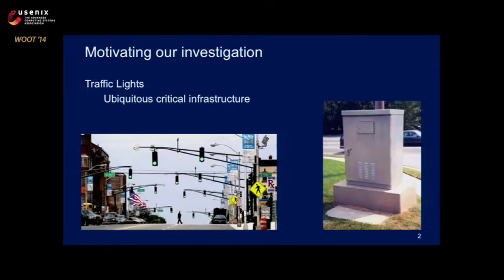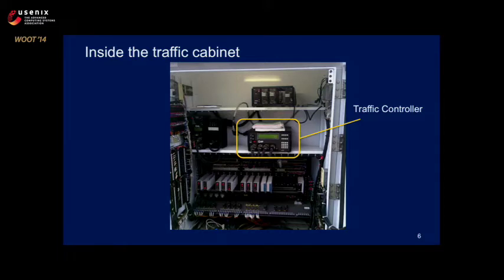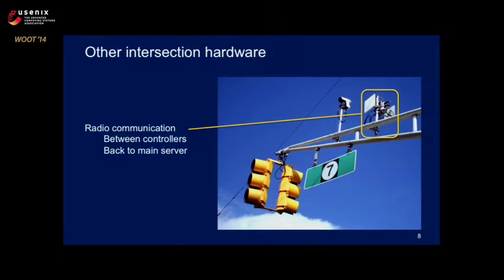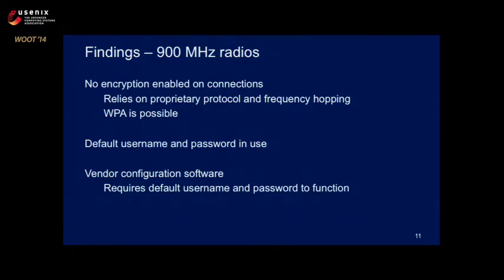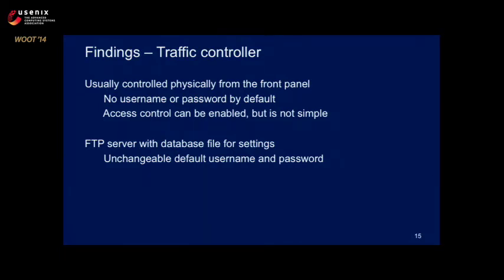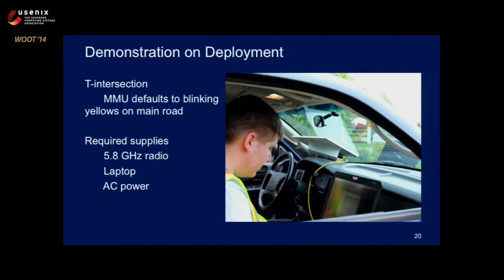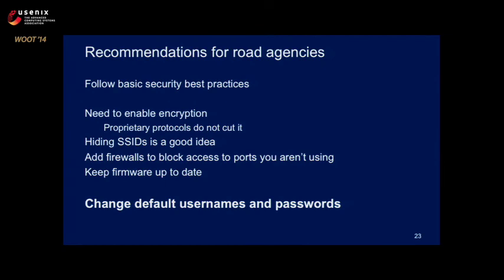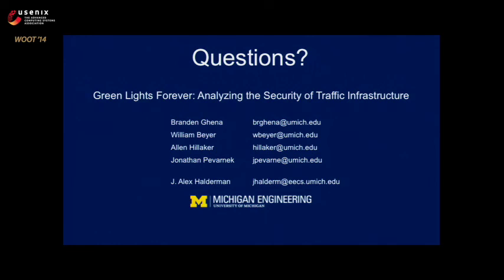WOOT '14 - Green Lights Forever: Analyzing the Security of Traffic Infrastructure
Green Lights Forever: Analyzing the Security of Traffic Infrastructure

Branden Ghena, William Beyer, Allen Hillaker, Jonathan Pevarnek, and J. Alex Halderman, University of Michigan

The safety critical nature of traffic infrastructure requires that it be secure against computer-based attacks, but this is not always the case. We investigate a networked traffic signal system currently deployed in the United States and discover a number of security flaws that exist due to systemic failures by the designers. We leverage these flaws to create attacks which gain control of the system, and we successfully demonstrate them on the deployment in coordination with authorities. Our attacks show that an adversary can control traffic infrastructure to cause disruption, degrade safety, or gain an unfair advantage. We make recommendations on how to improve existing systems and discuss the lessons learned for embedded systems security in general.